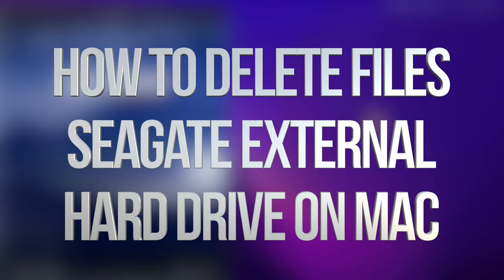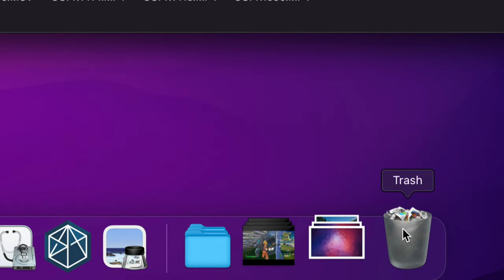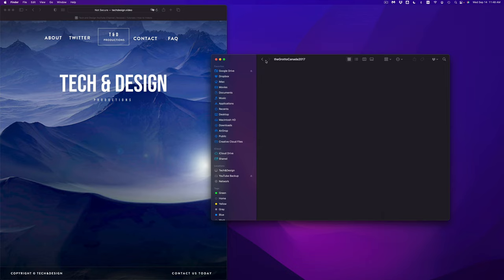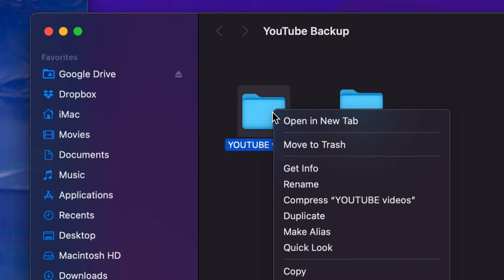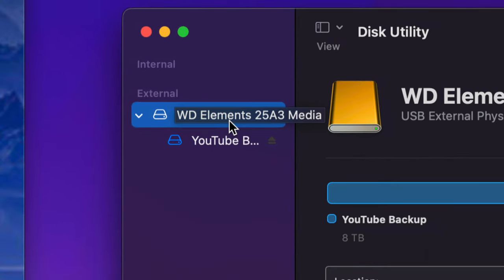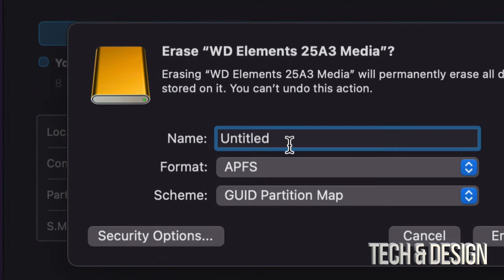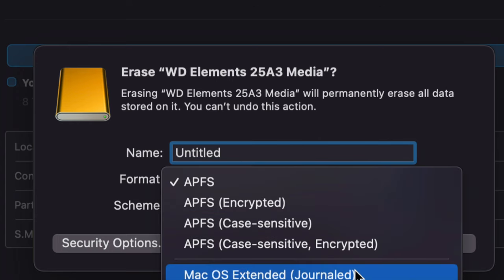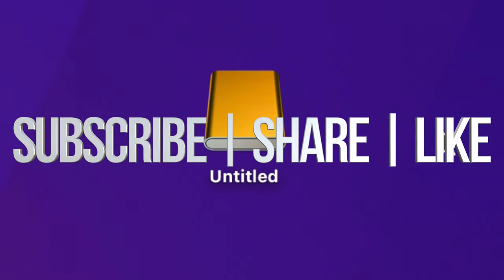How to Delete Files from Seagate External Hard Drive on Mac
Delete documents, photos, videos from external hdd